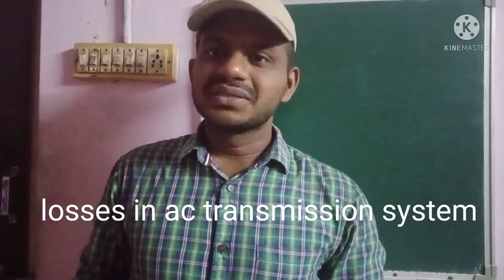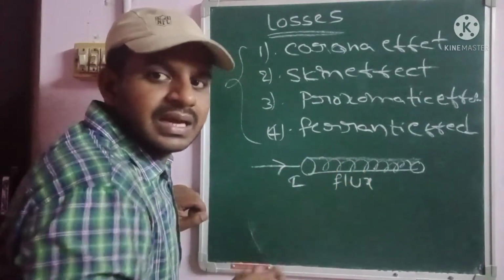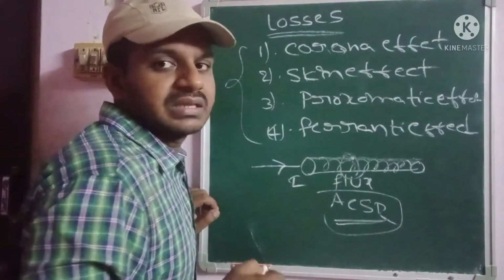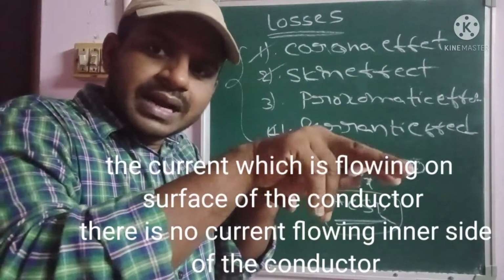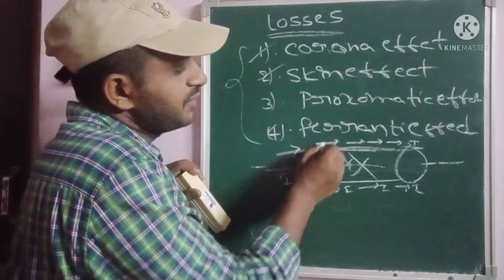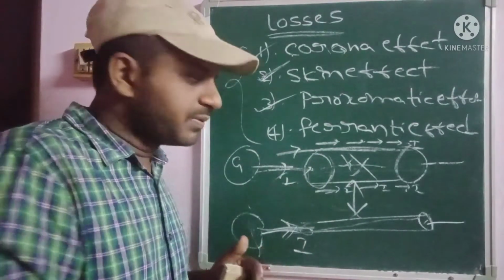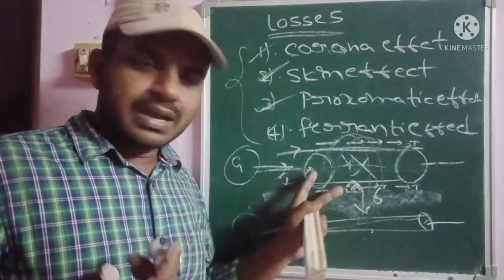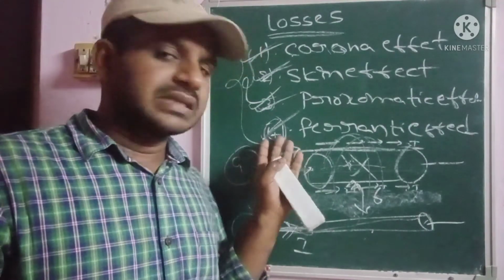losses in ac transmission line system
losses in ac transmission line system#explore lifeisbutadream electricalengineering education education whowillbemylifepartnerta #2025